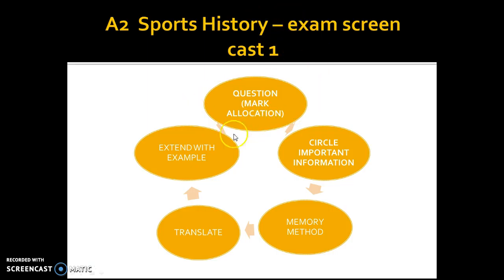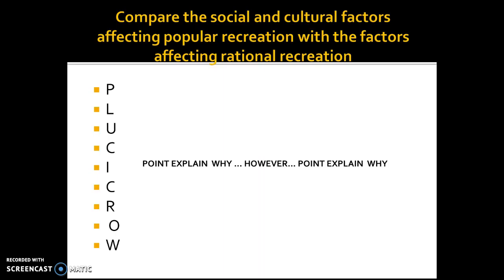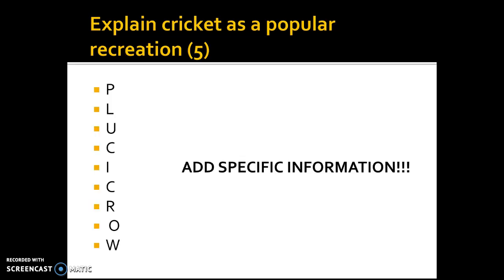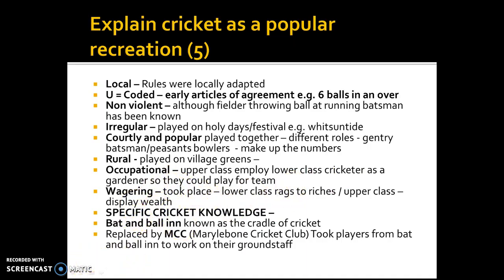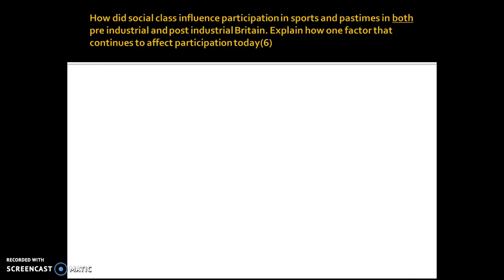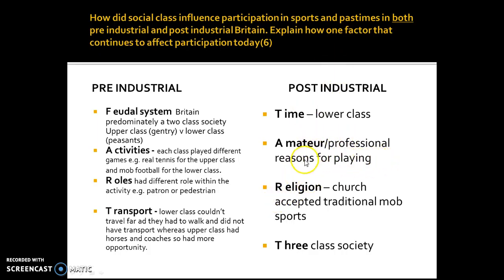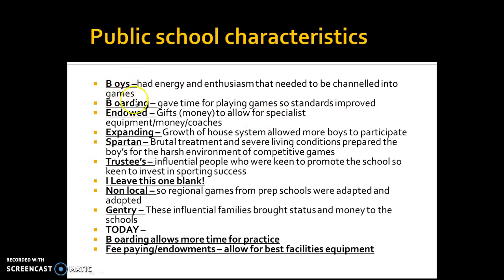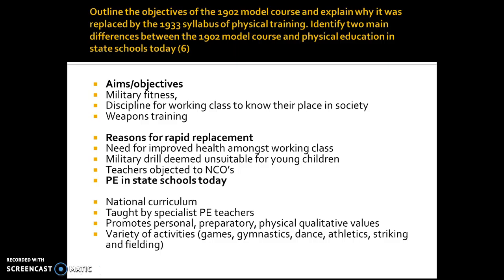A2 Sports History screencast